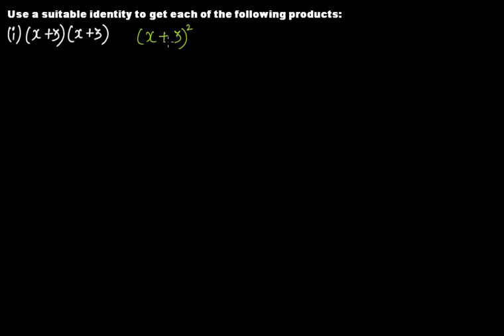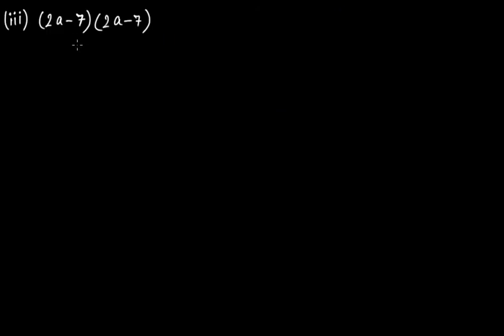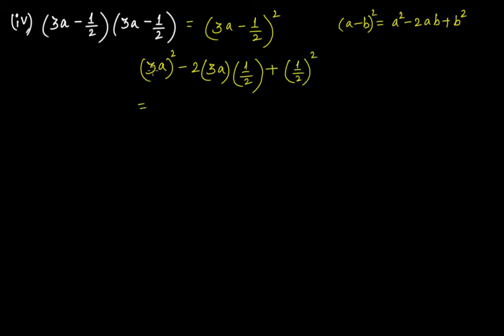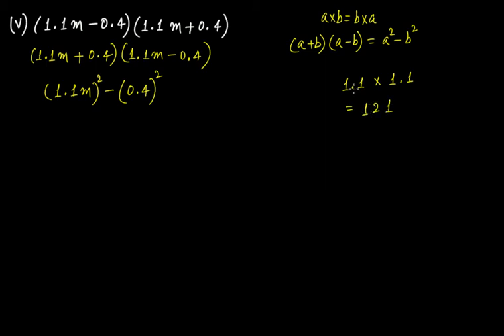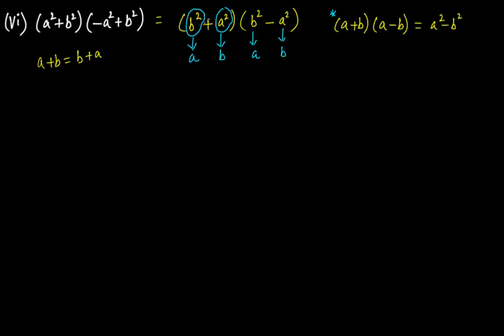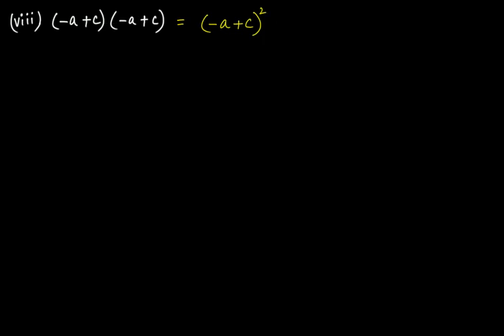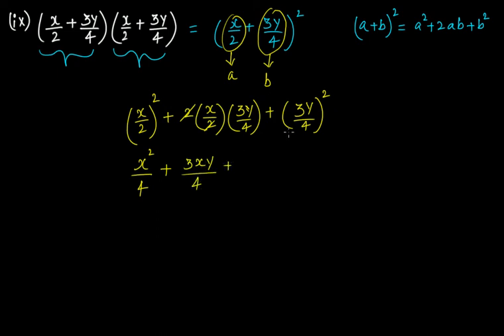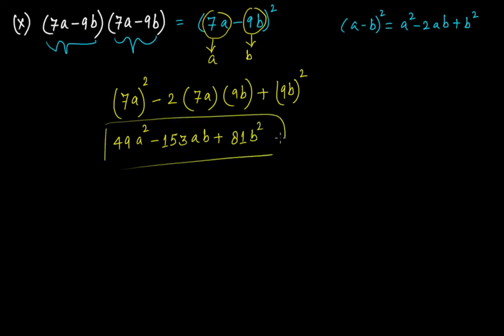Problems on Standard Identities - Part 2 || C.B.S.E. Grade 8 Mathematics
In this video tutorial we discuss some problems related to identities. Problems are taken from the chapter "Algebraic Expressions and Identities".